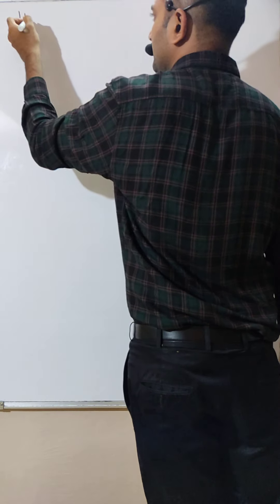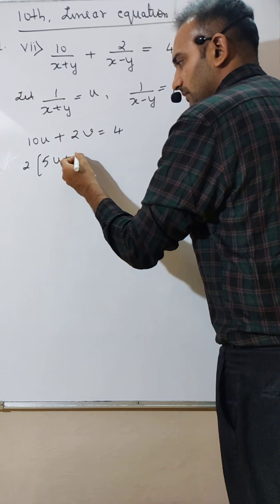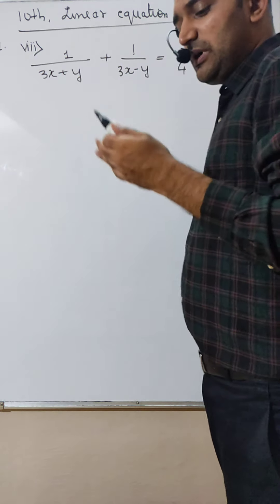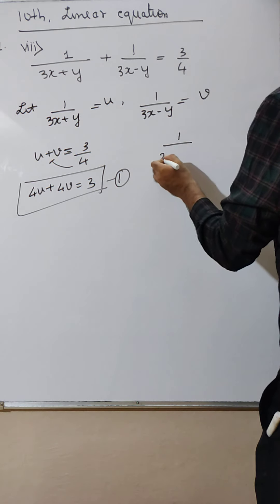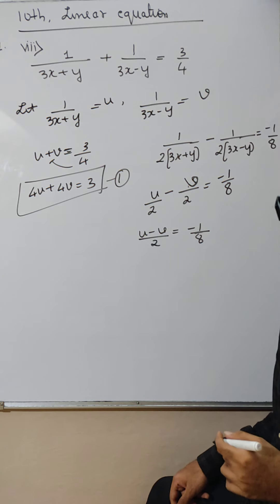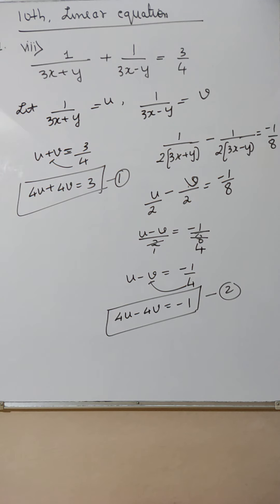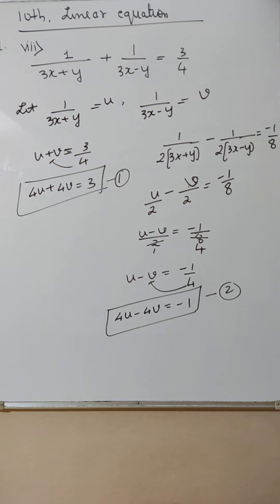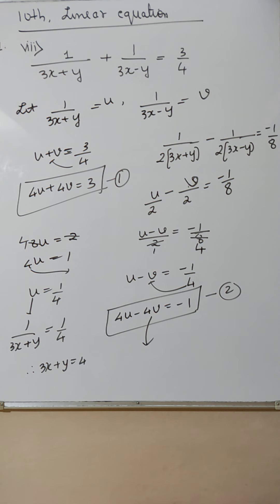#12 | Class 10 | Exercise 3.6 | Linear equation | CHP No. 03